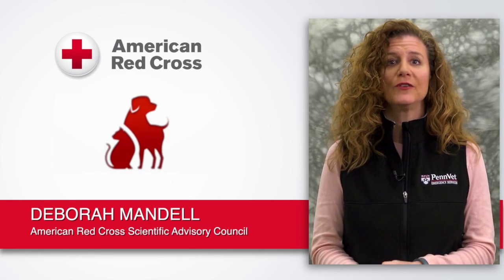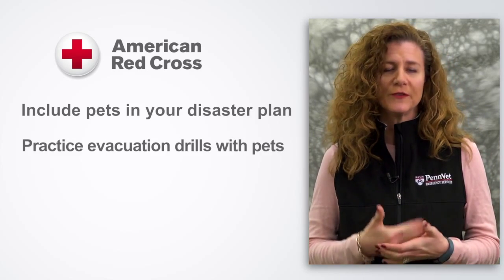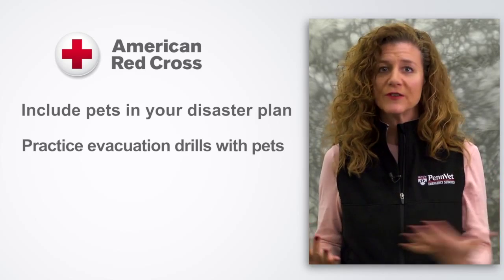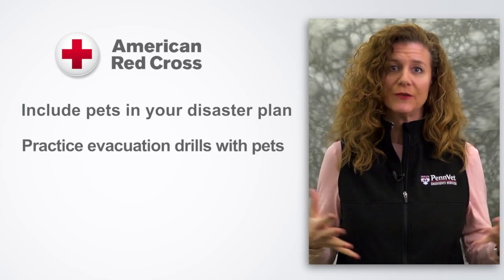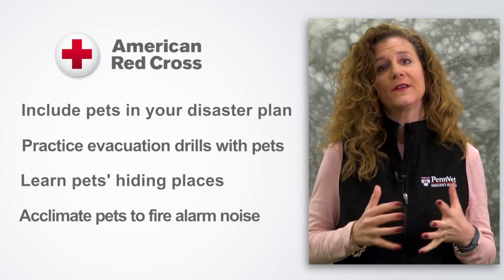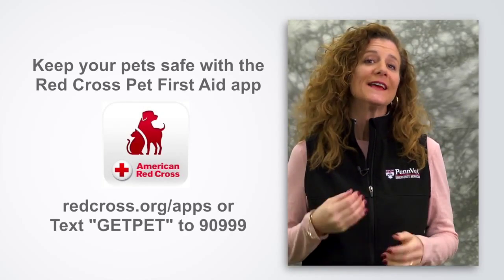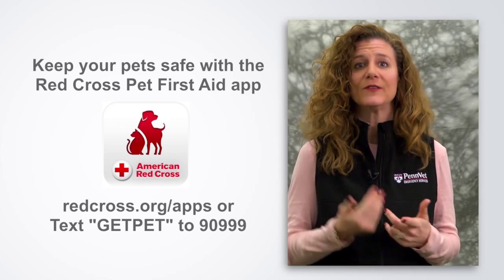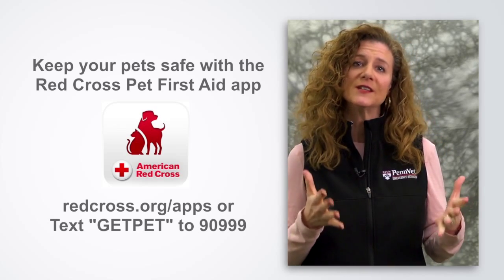Prepping Pets for Fire Emergencies (SHORT VERSION)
Remember your pets when planning for fire emergencies. Consider these tips from Debbie Mandell, a veterinarian with the University of Pennsylvania and member of the Red Cross Scientific Advisory Council.